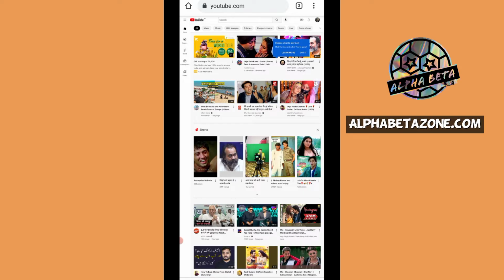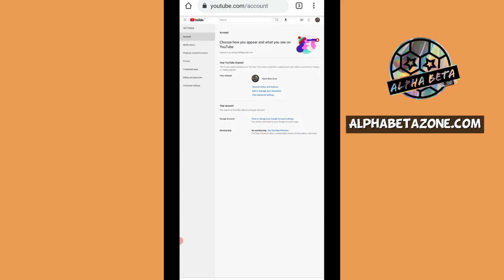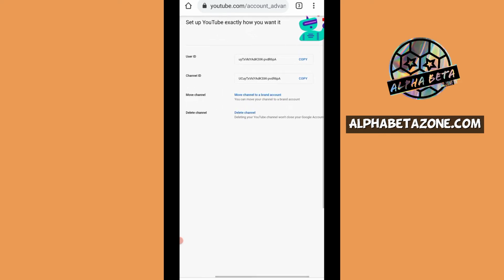How to delete a youtube channel ?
Want to delete youtube channel , if yes then watch this tutorial.

Open you channel profile on chrome dekstop or mobile .

Then click on profile icon at the top right corner.

Select setting .

Scroll down and select advanced settings.

Under advanced settings you will see delete channel option.

Click on delete .

You channel will be deleted successfully .

I hope this guide was helpfull and you will be able delete your youtube channel.